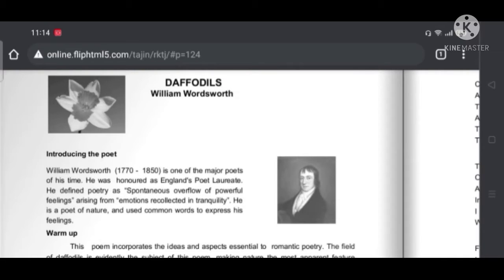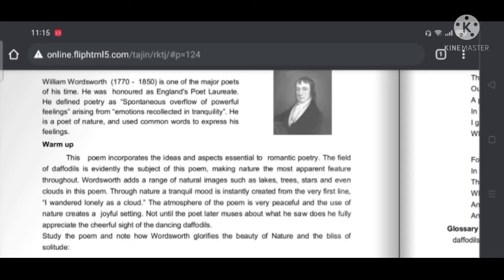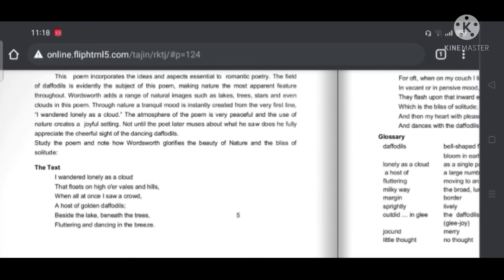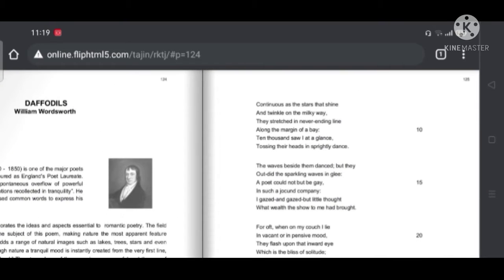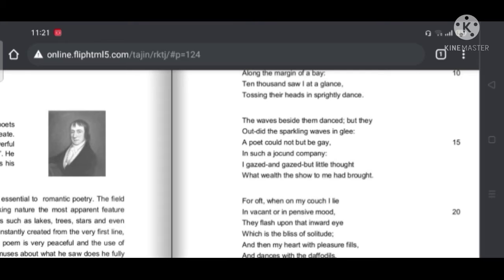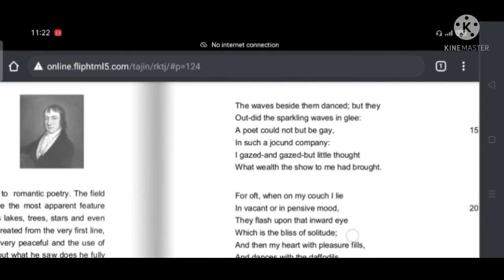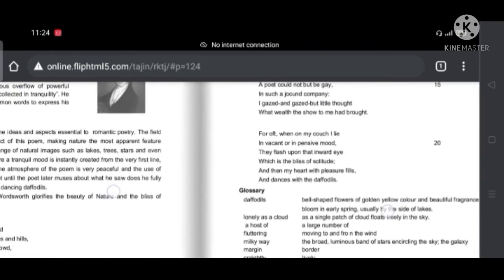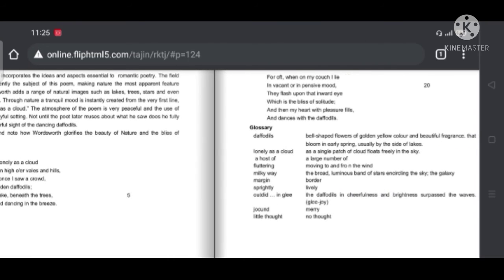Daffodils by William Wordsworth || Invitation to English || Spoken English || increase vocabulary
This video will give a detailed overview and understanding of ODISHA BOARD CHSE STUDENTS OF CLASS 12 - INCLUDED IN the study book " poem daffodils by William Wordsworth"

1. Students can learn the right English pronunciation with this video.
2. This will create interest and motivate them to get their Ethos right
3. They will channelize their spare time and do something good after understanding this topic
4. Reading in odia language is not helping odia students to be proficient in English language

Incase they wanted to study personally from me

Location: Semiliguda, Odisha